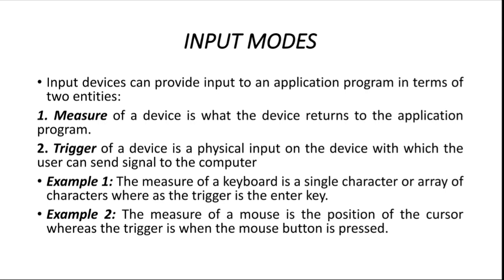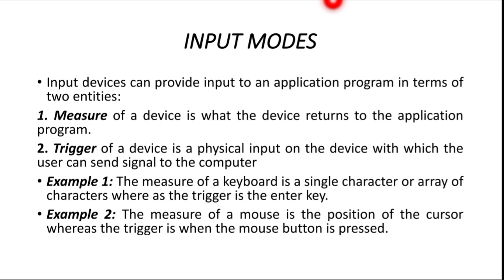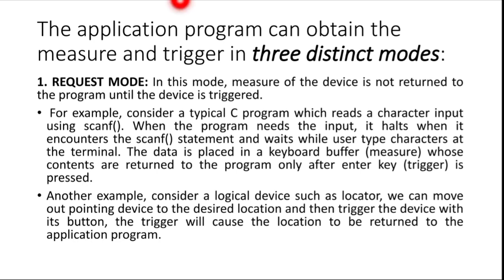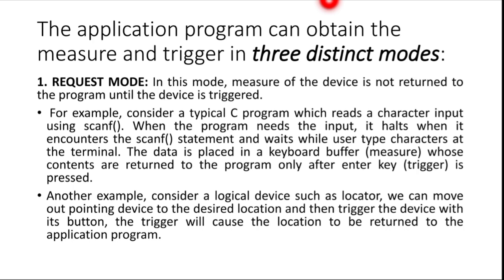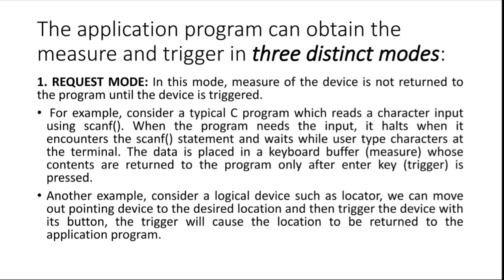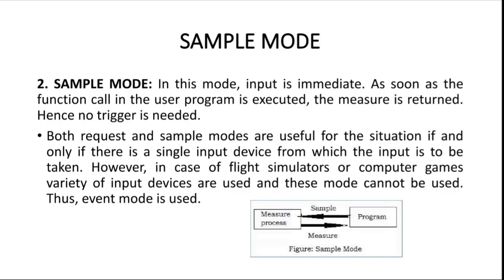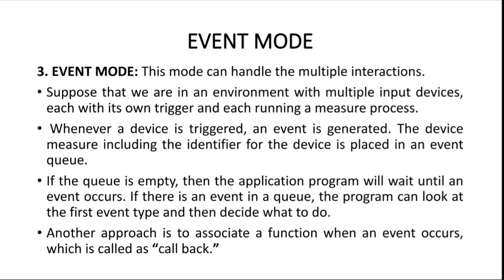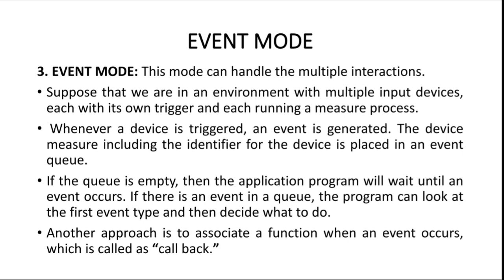DIFFERENT TYPES OF INPUT MODES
This video explains different types of input modes